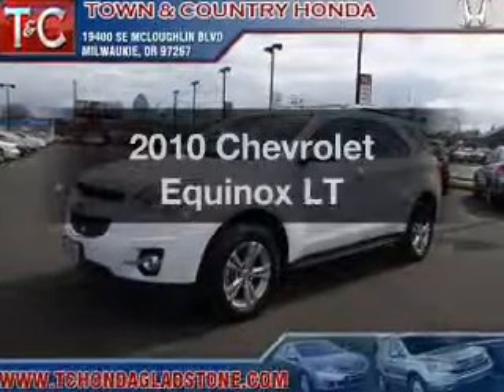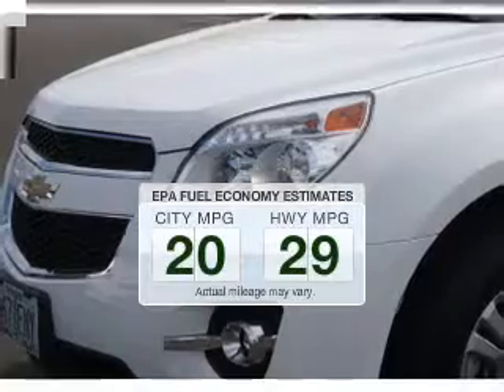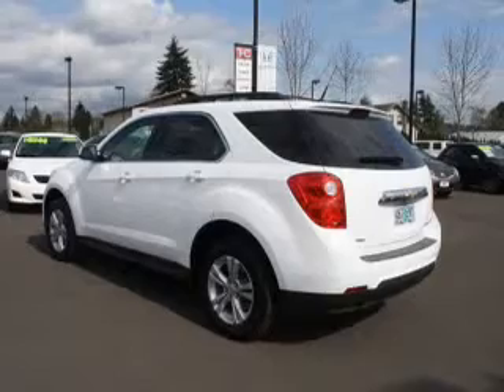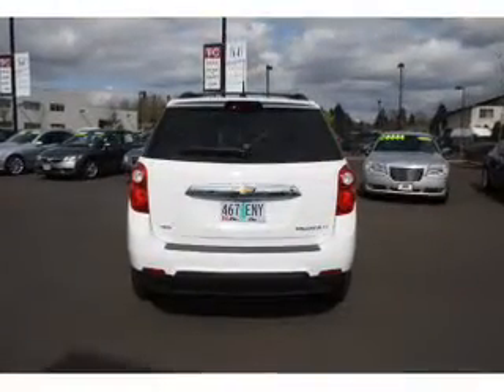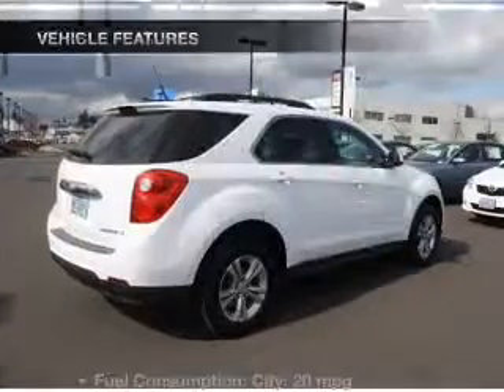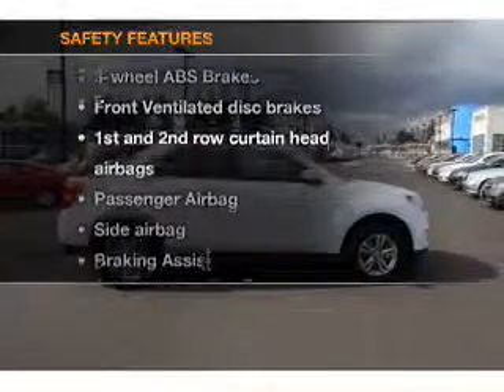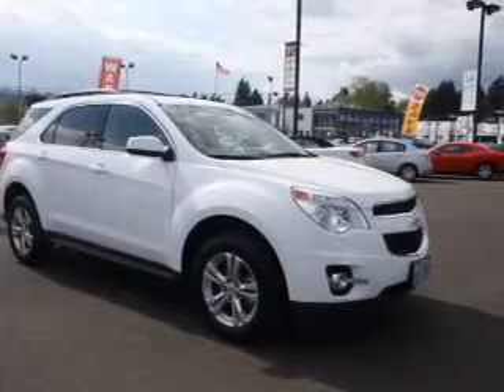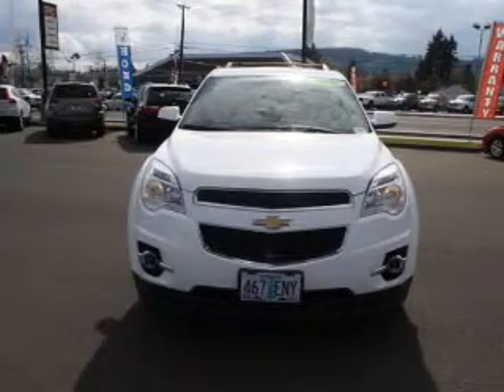2010 Chevrolet Equinox - Gladstone OR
Year: 2010
Make: Chevrolet
Model: Equinox
Trim: LT
Engine: 2.4 liter inline 4 cylinder 16 valve
Transmission: 6-Speed Automatic
Color: White
Mileage: 32317
Address:
19400 SE McLoughlin Blvd